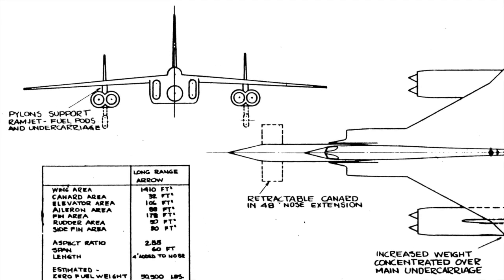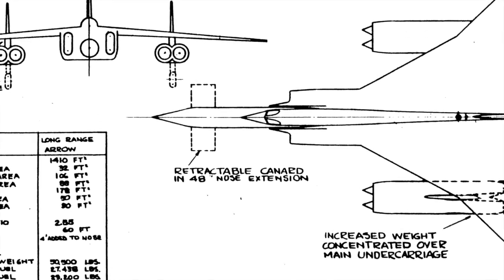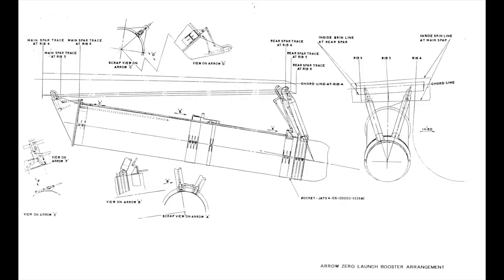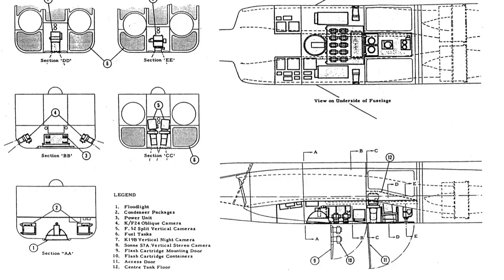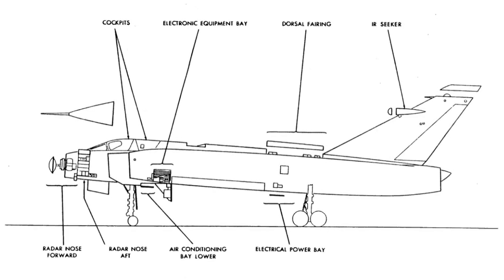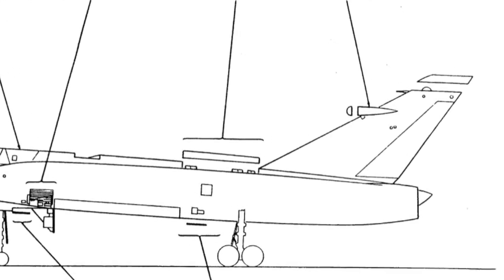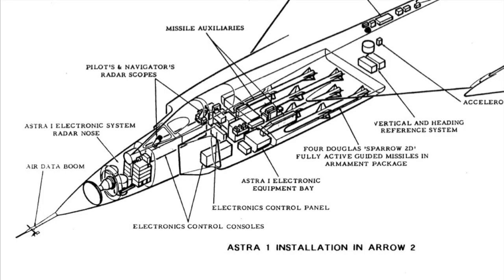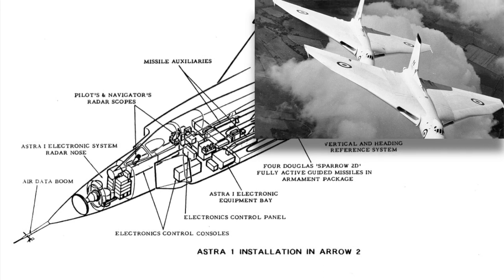WHERE DID WE GET THESE CRAZY IDEAS